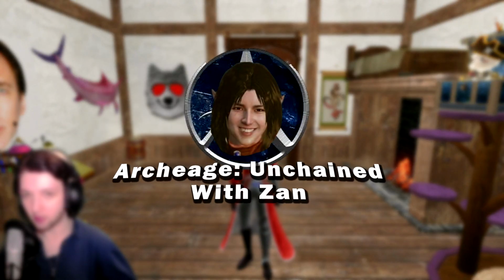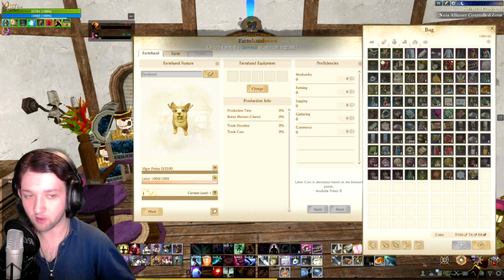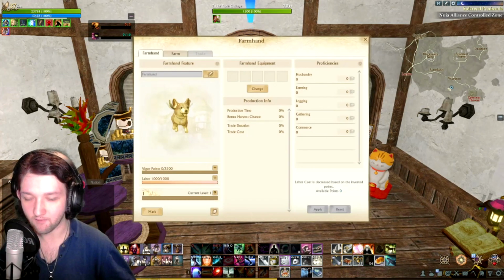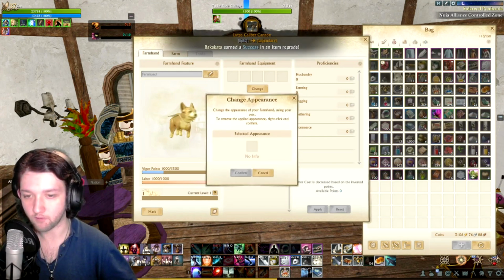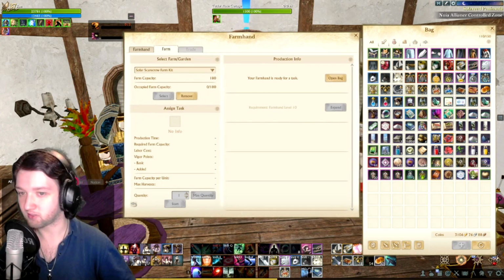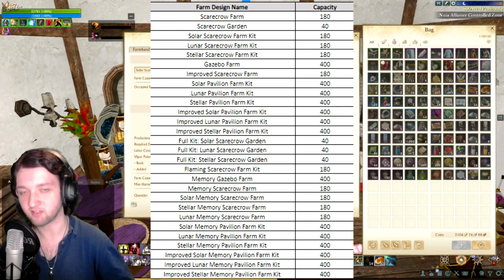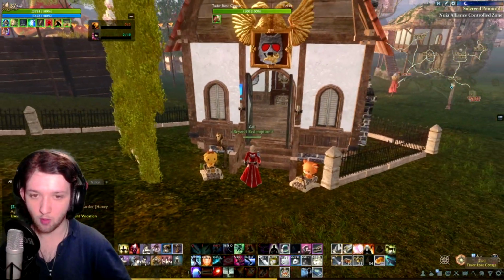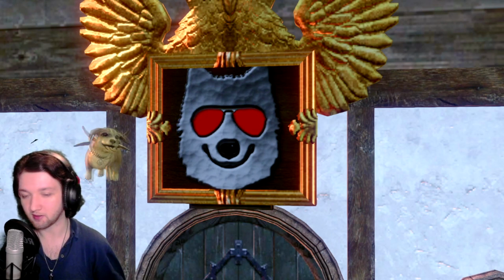The Farmhand System Guide (Archeage: Unchained)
Since you all wanted a more in depth look at the farmhands. Here it is, there's a lot to look at with the farmhands, there's 5 different sets of farmhand equipment you can get some of which are for credits unfortunately and then there's also the vitalizing treats that can currently be bought for diligence or acquired via the premium archepass.

I can certainly say I'm going to get a lot of use out of afk gold farming, it's perfect for anyone that wants to make gold with very little effort.